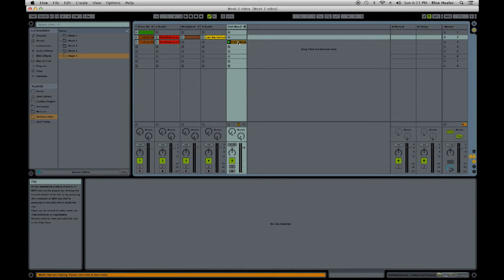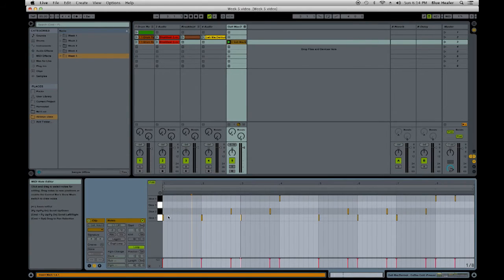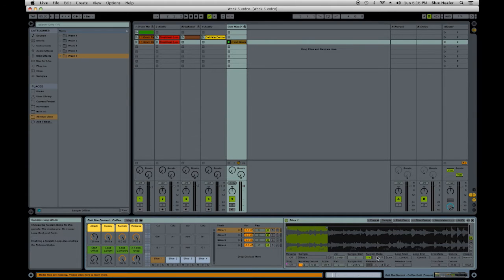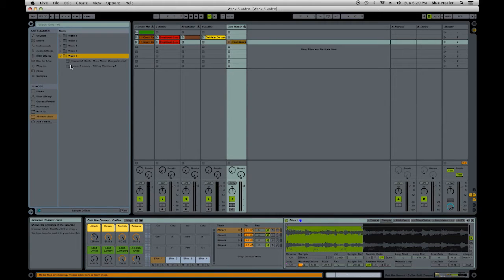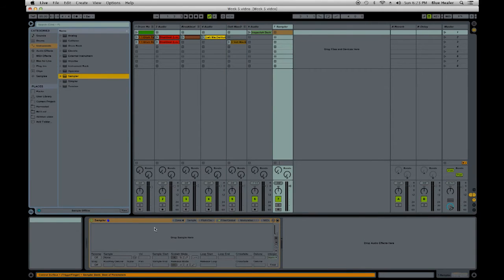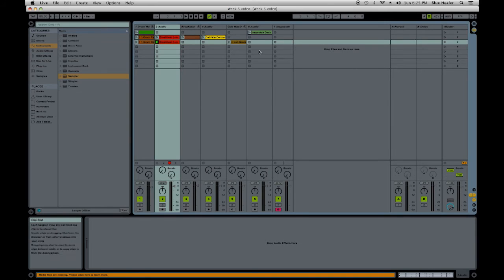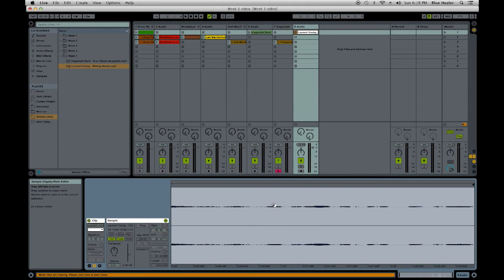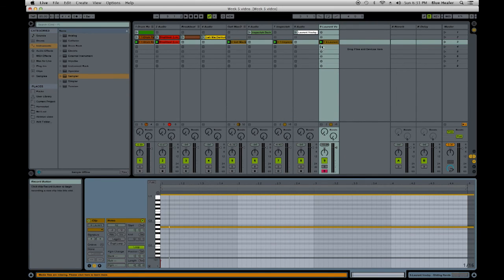Week 5: Sampling pt. 3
In the fifth week of Hip Hop and Downtempo Music in Ableton Live 9 we continue our work with longer musical samples. We also look at bringing in shorter vocal and musical samples to play along with our track using the Sampler/Simpler devices.

This is a companion video to the Hip Hop and Downtempo Music in Ableton Live 9 class at Mt Hood Community College in Gresham, Oregon.